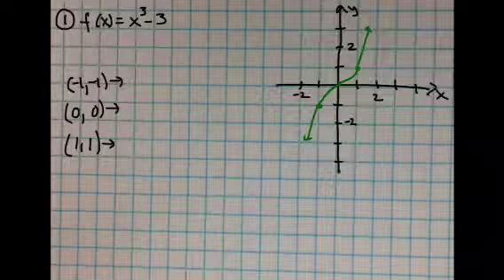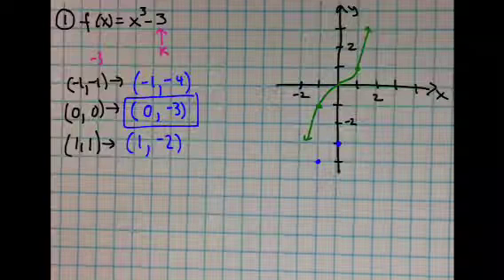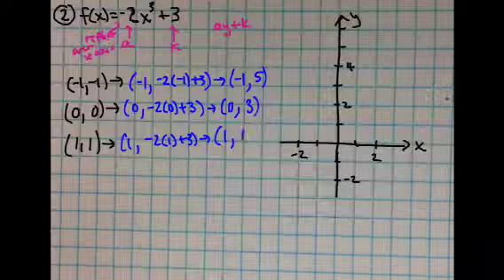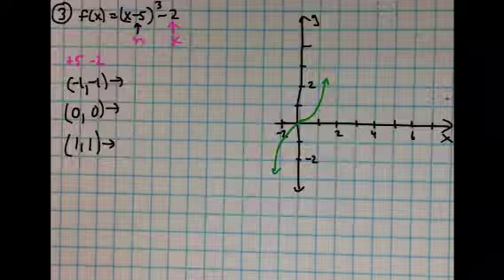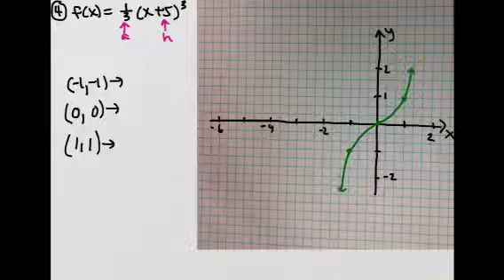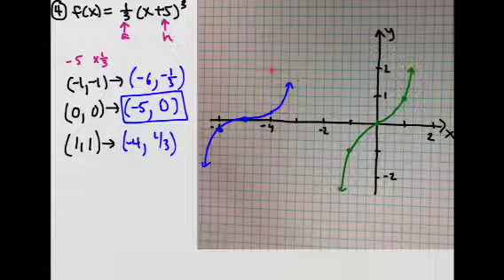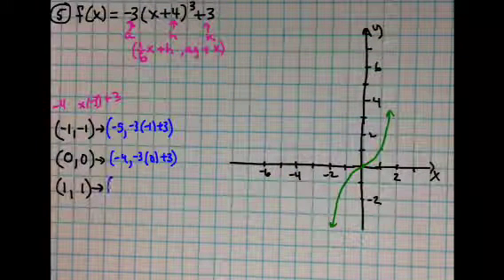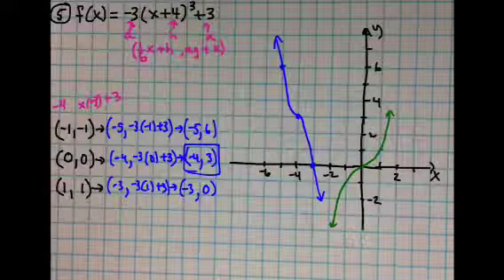IM3 A8 #1-6